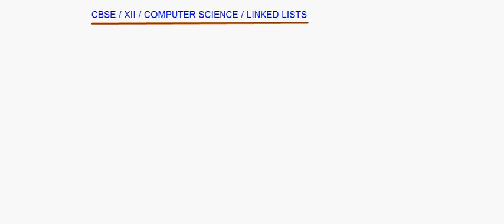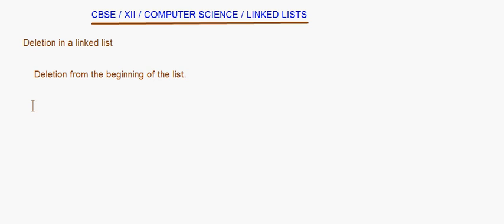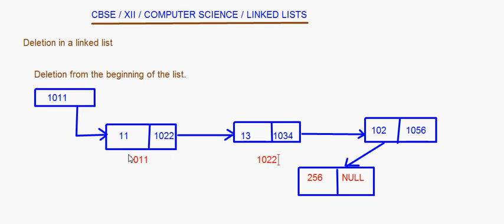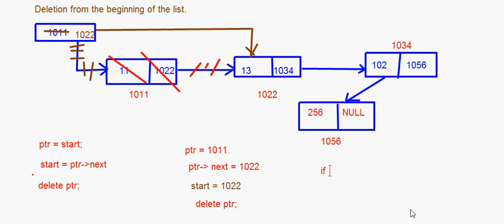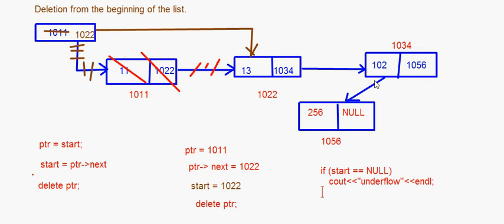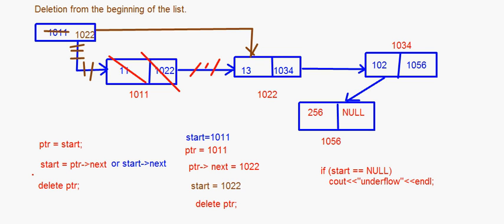eTuitions CBSE Class XII Computer Science - Linked lists 4